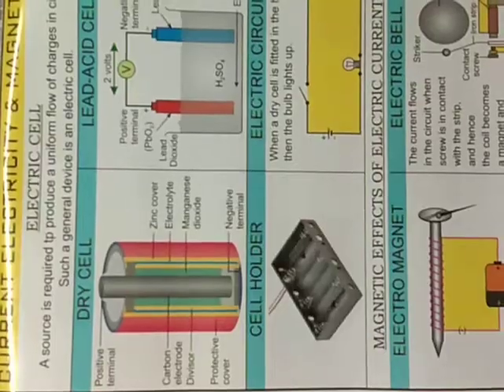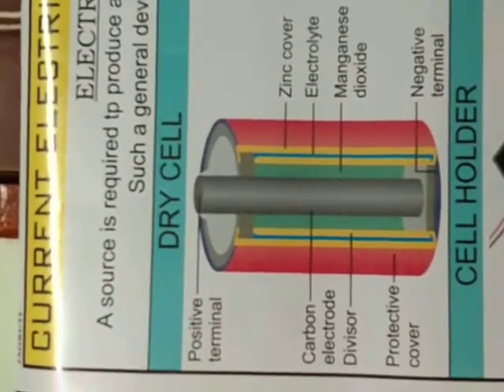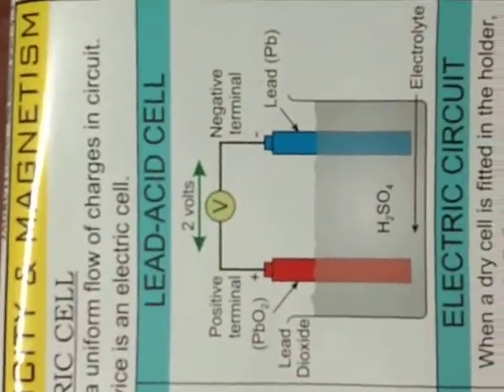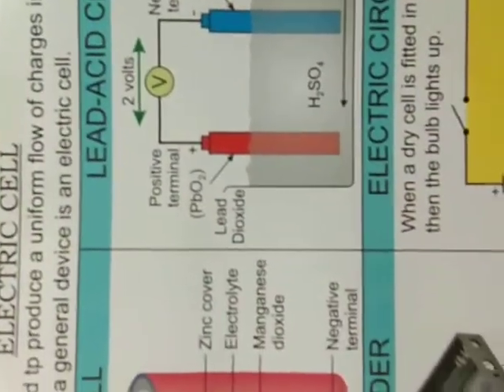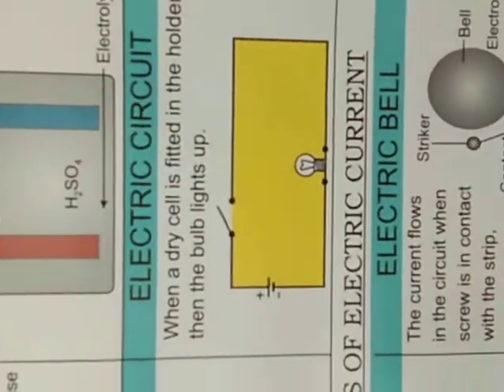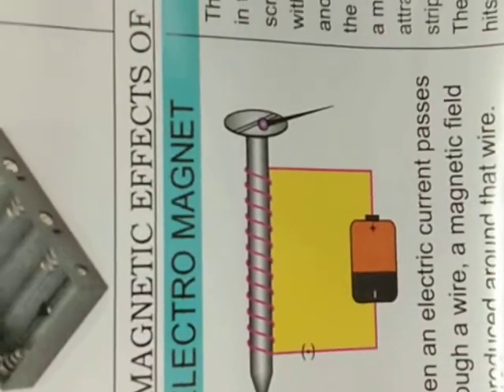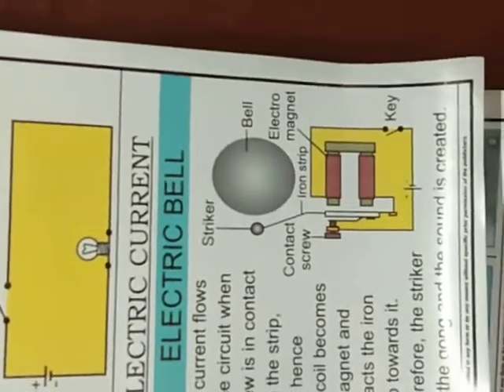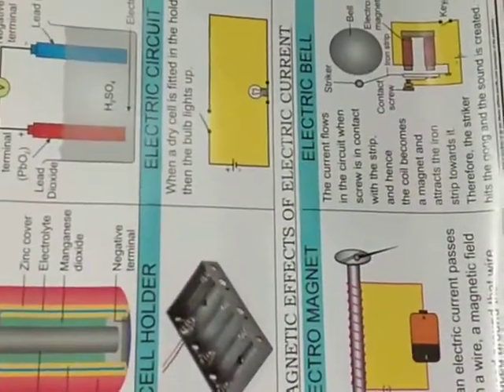Current electricity and magnetism ! 2/2 ! Std 8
Electromagnet magnetism in screw electric bell